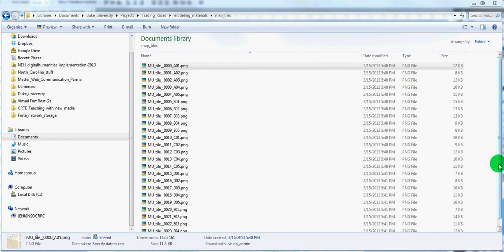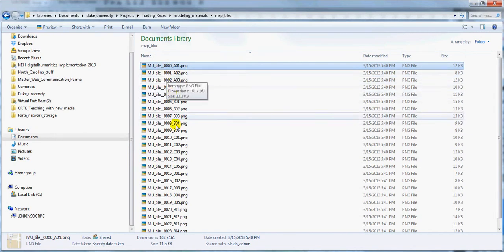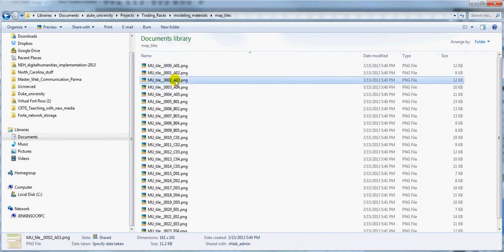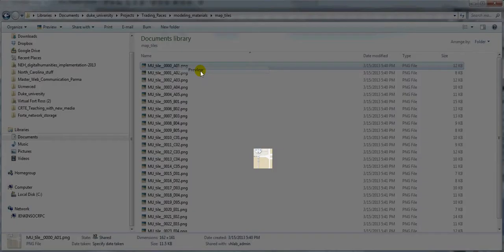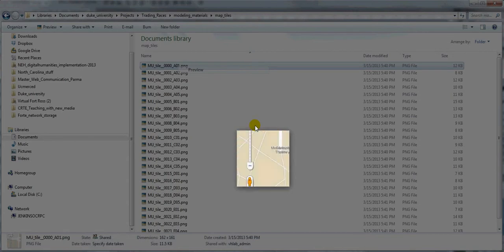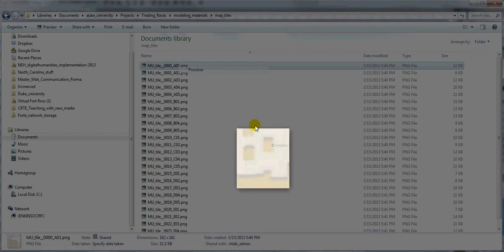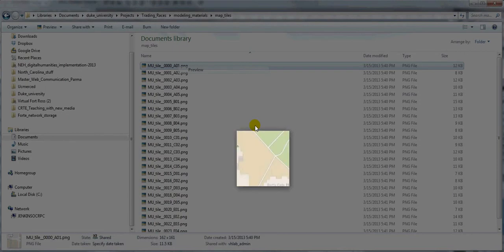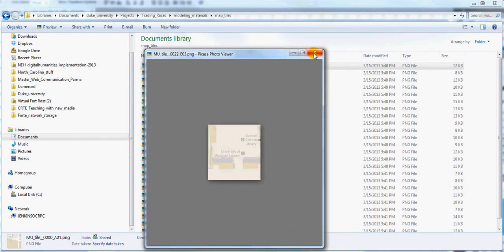From Google Map to OpenSimulator - Map Tiles Tutorial 07